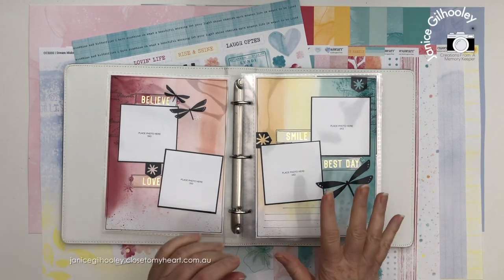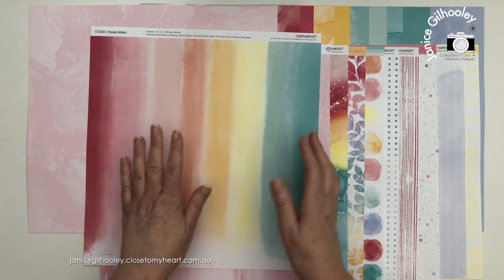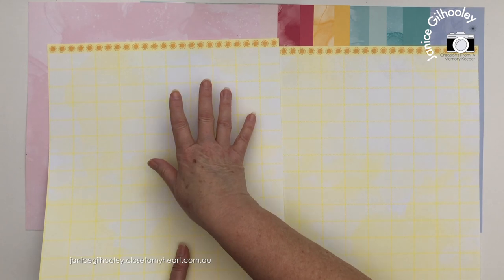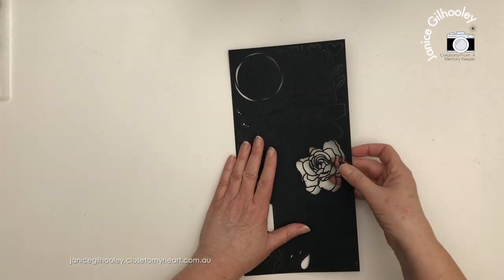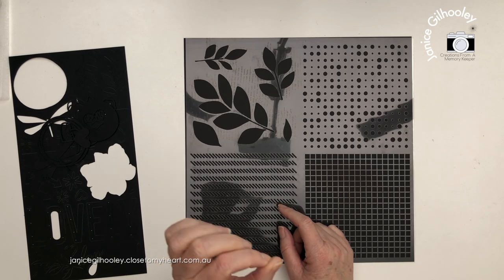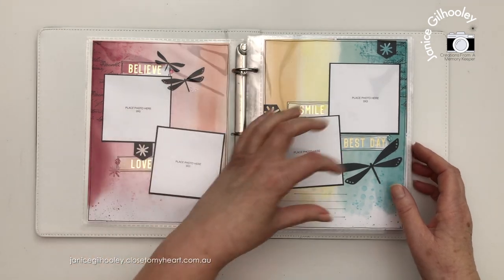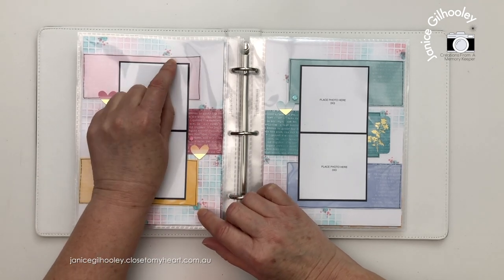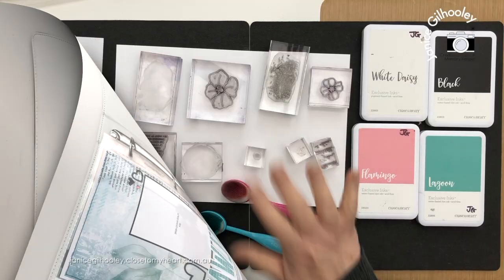Stencil & Stamping Techniques + Scrapbook Album Share with the Dream Maker Collection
Watch along as I flip through this Dream Maker 6"x8" Scrapbook Album project using the gorgeous new Dream Maker Collection from Close To My Heart. I also share some handy tips when it comes to layering stencils, ink blending and stamp layering - all the fun techniques that are used in the creation of this project.
⬇️ All supplies listed below

Close To My Heart Dream Maker Workshop Events: 10/12/14 July 2023

Colours used: Black, Lagoon, Flamingo, White Daisy

Colours used: White Daisy, Black